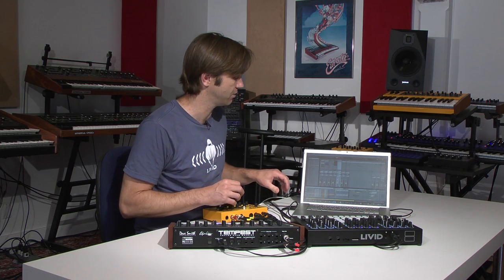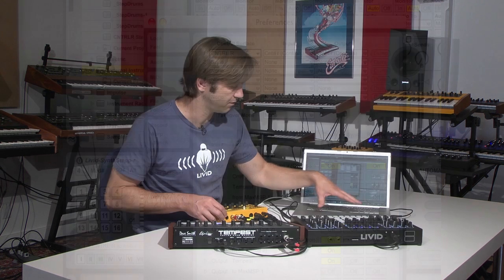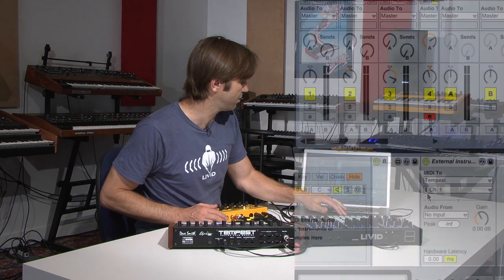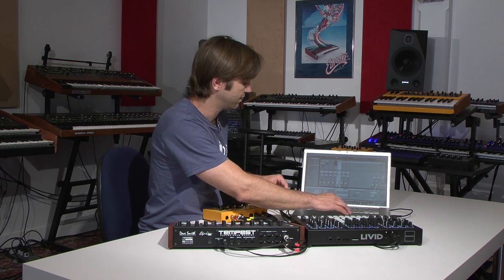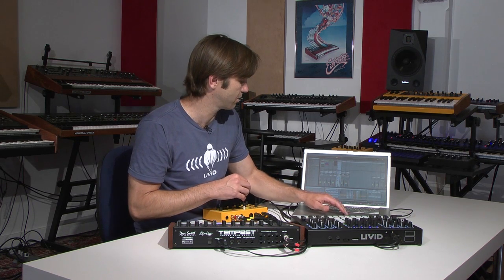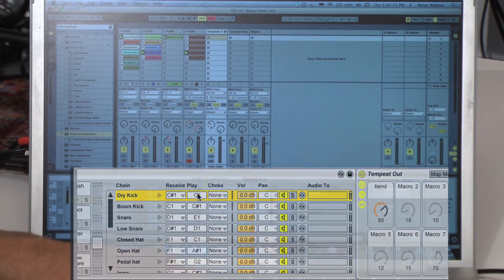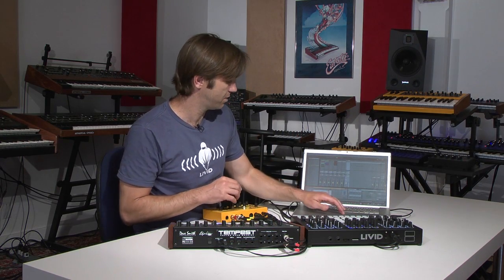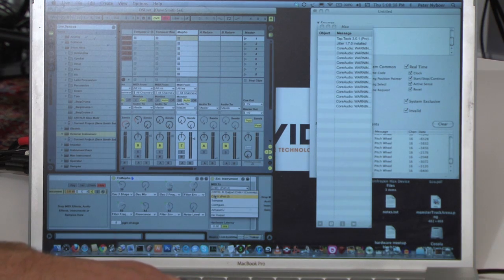Dave Smith Tempest & Livid CNTRL:R - Connections & Setup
A complete description of how to combine a Livid CNTRL:R MIDI control surface and Dave Smith Instruments Tempest drum machine into Ableton Live for recording and performance.
Peter Nyboer of Livid Instruments take you behind the scenes of the Dave Smith/Livid combination, showing the details of how all the gear is connected by USB, MIDI, and audio plugs to get the Livid CNTRL:R working as a central hub for all the gear and software. A detailed look at the Ableton Live setup shows how the CNTRL:R effortlessly accesses both computer plugins and the Dave Smith synths, along with the details on routing the MIDI on different ports and channels to get the notes to the right synth.
The Livid CNTRL:R offers complete control over Ableton Live and a unique environment for step seqeuncing. The Dave Smith/Roger Linn designed Tempest drum machine is the best sounding analog drum synth in existence. These two unique pieces of gear came together one afternoon at the Dave Smith Instruments headquarters in San Francisco to show off some crazy possibilities.